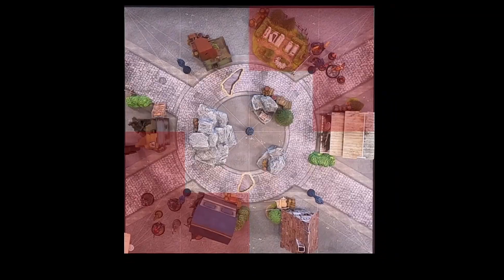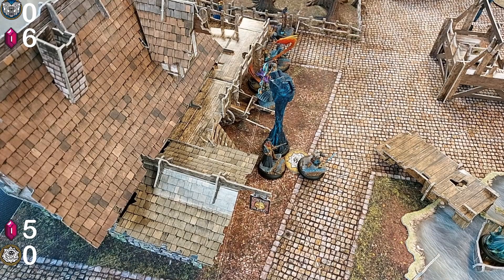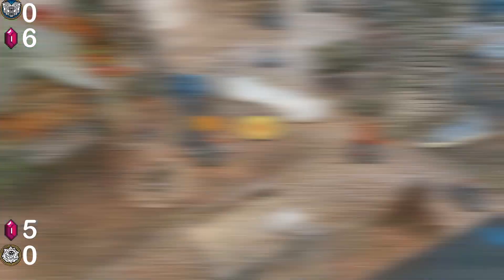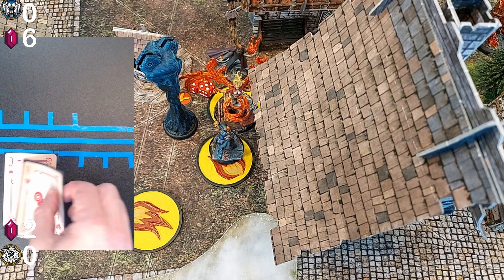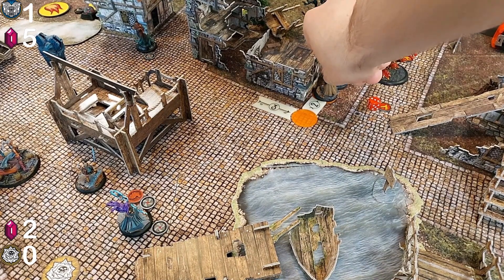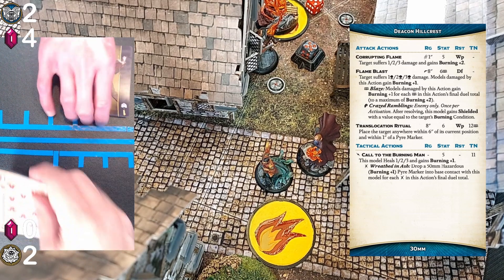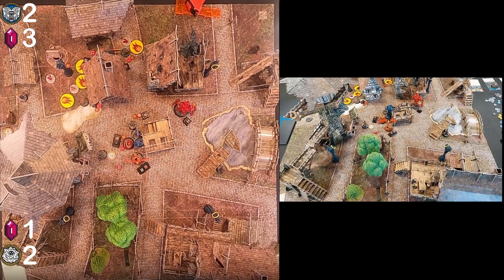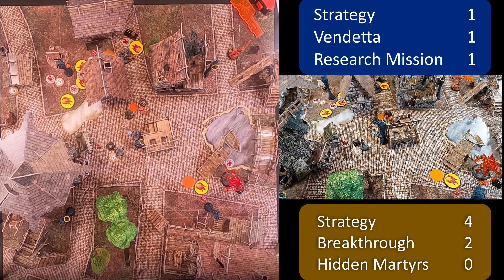Malifaux M3E GG2 Title Beatdown #2 (50SS) - Kaeris, Reborn vs Viktoria Chambers, Twin Blades (Eng)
In this Malifaux M3E GG2 Battle Report Jens is back, returning with Kaeris Reborn to take on my Viktoria Chamber Twin Blades

The Mission Played: Turf War with Flank Deployment

 Schemes: Breakthrough, Detonate Charges, Vendetta, Hidden Martyrs, Research Mission

If you have any suggestions or wishes for future Battlereports, please let us know!

0:00 Intro
0:35  Scenario
0:52 Crew Selection
2:03 Terrain
3:18 Deployment
4:09 Round 1
9:30 Round 2
17:22 Round 3
24:44 Round 4